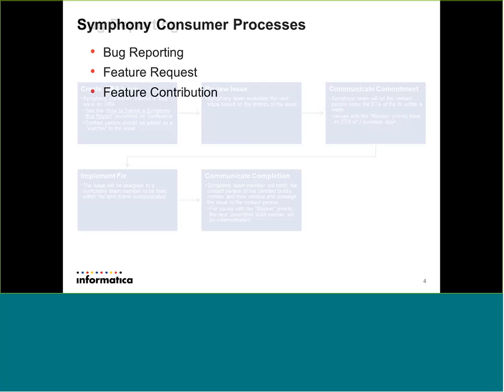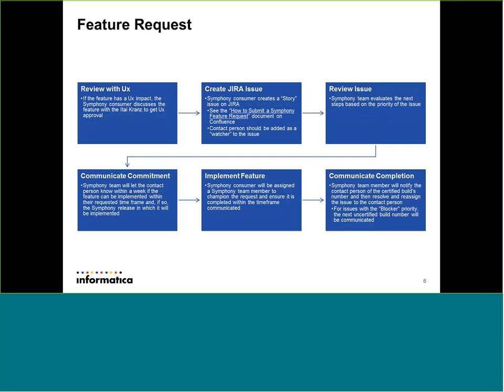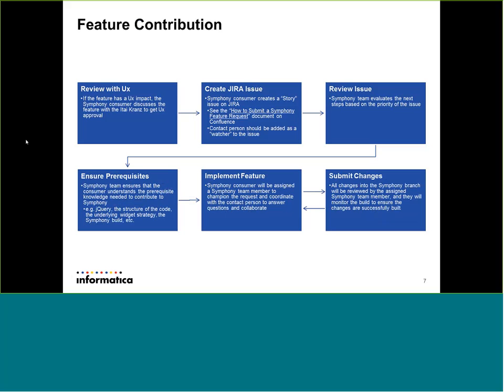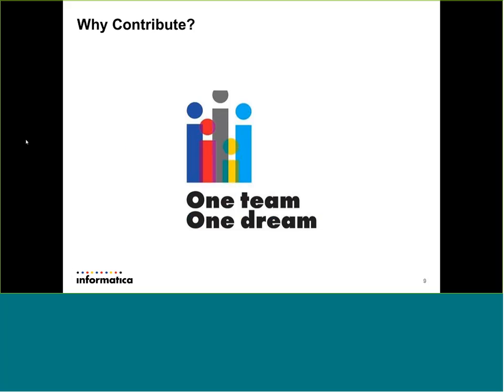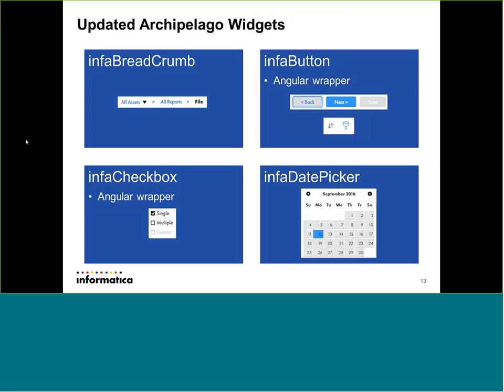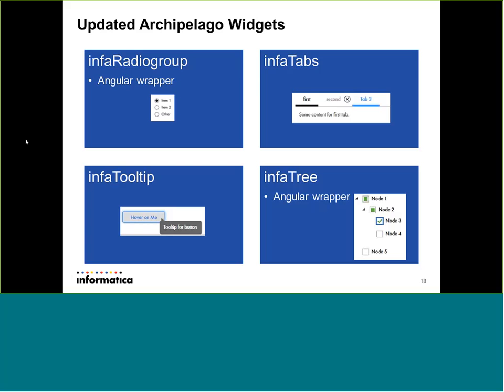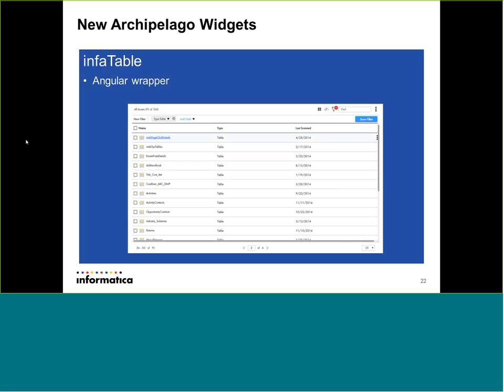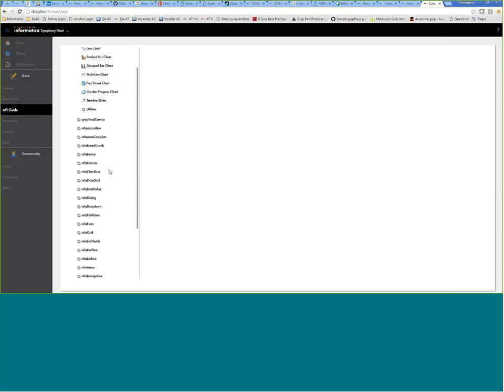Symphony: Process and Widgets